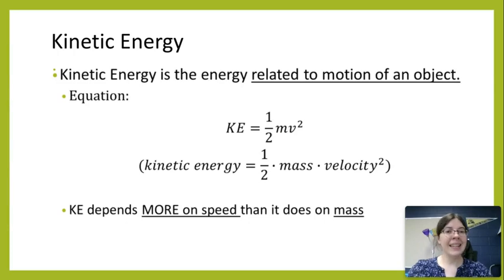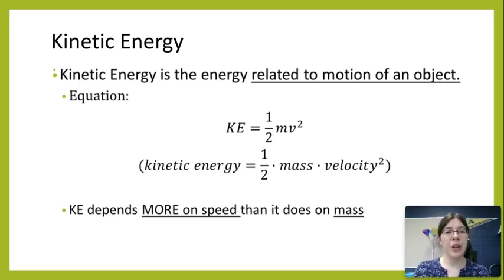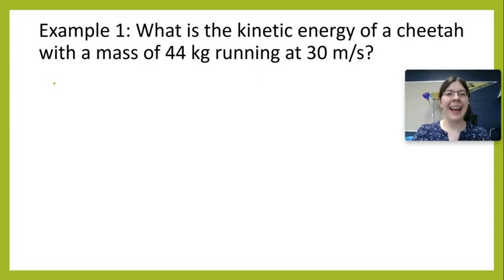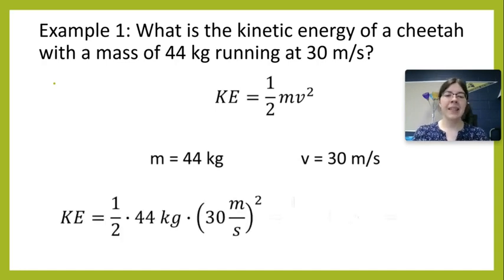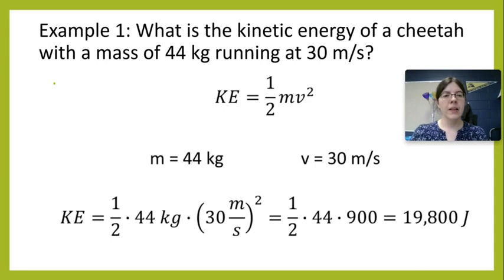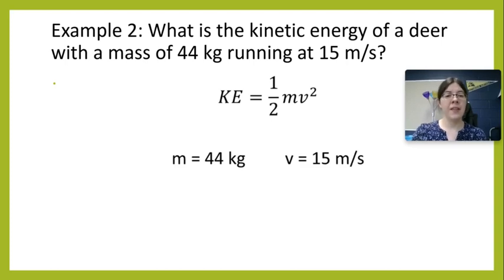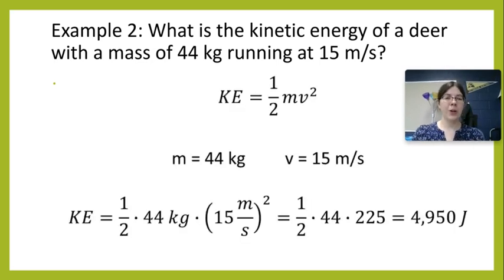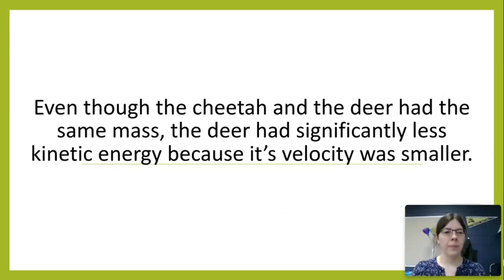Kinetic Energy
In this video, we discuss the concept of kinetic energy and go through some example calculations.